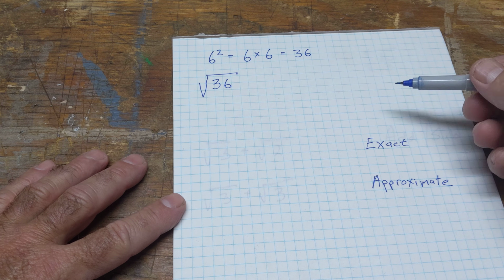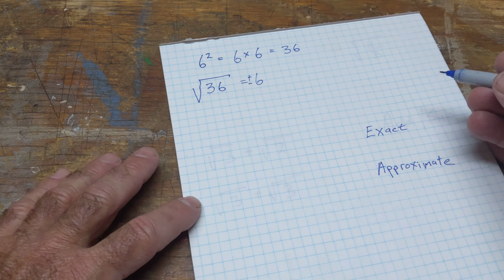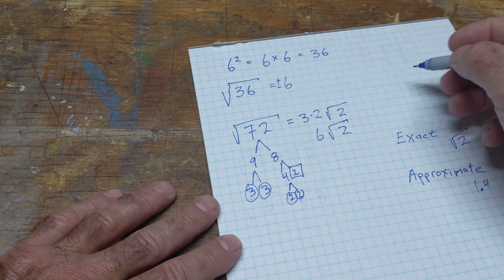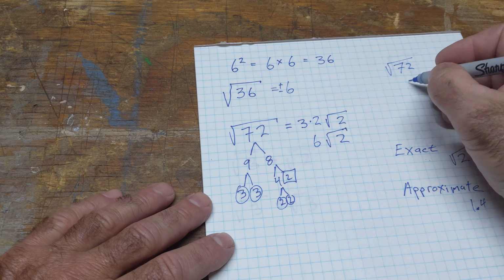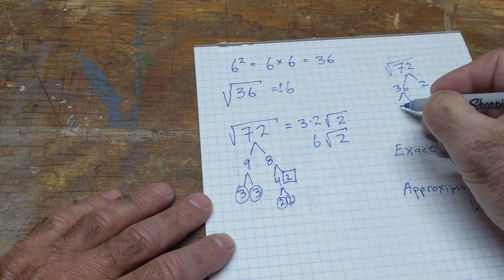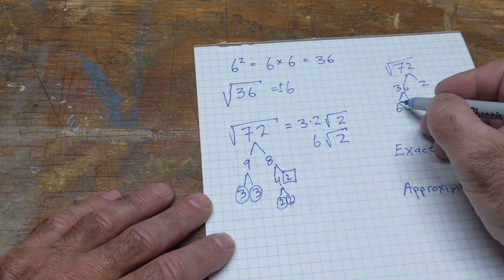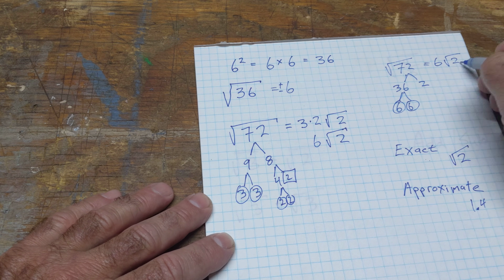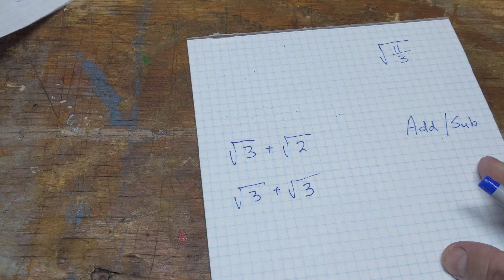Simplifying Radicals, Add, Subtract, Rationalize the Denominator of a Square Root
I go over a very quick review of square roots and how to work with them. Some key ideas to be successful on standardized tests and some quick tips on what the test is looking for. How to add and subtract radicals and how to rationalize the denominator.